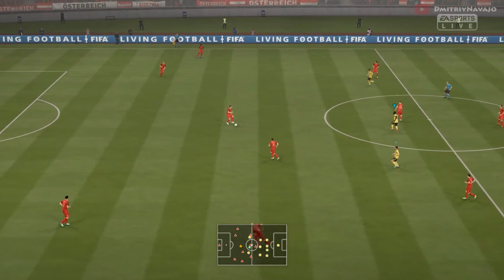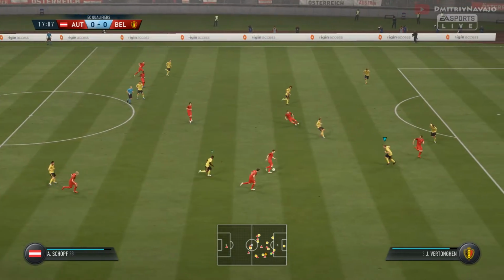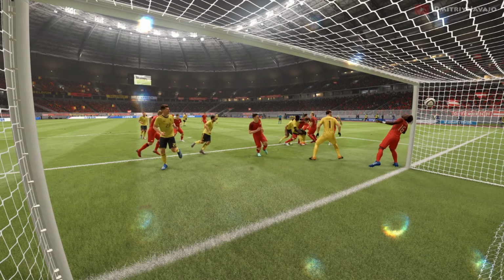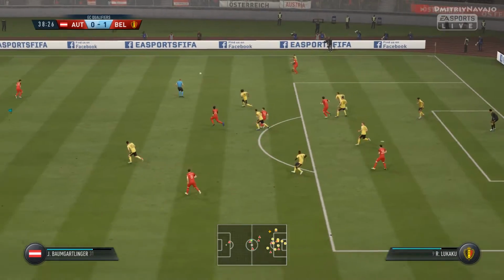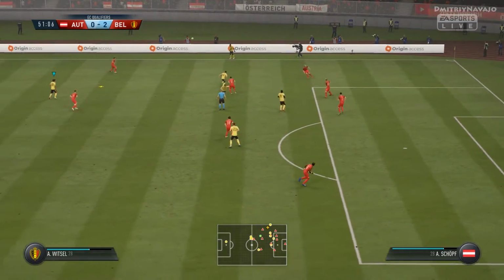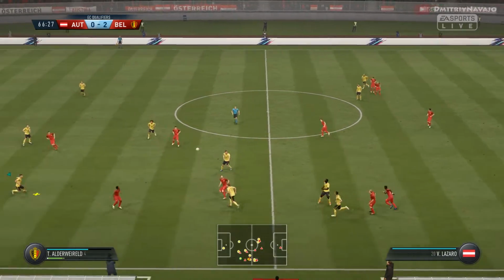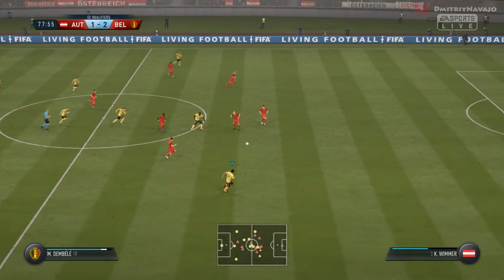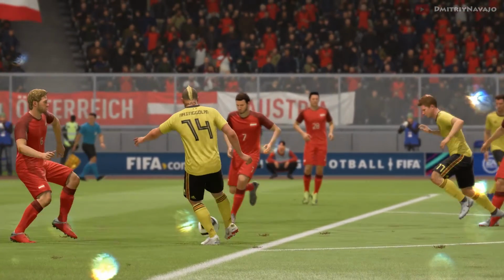FIFA 19 - Austria vs Belgium - Euro Qualifiers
Austria vs Belgium